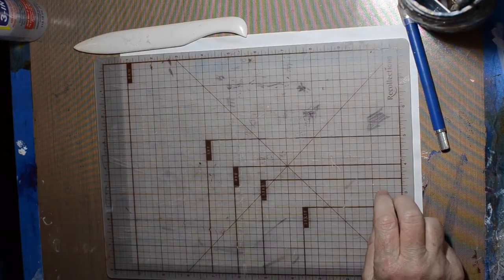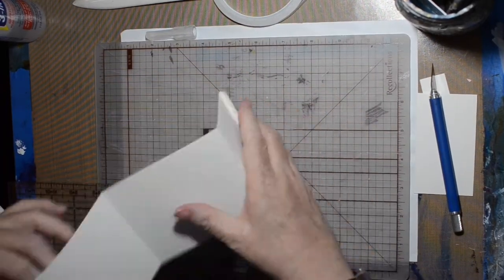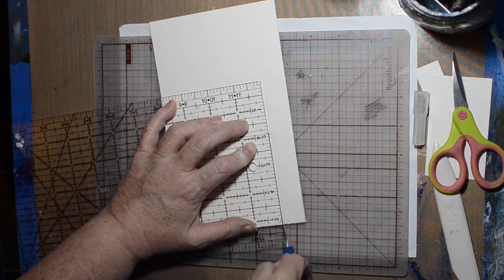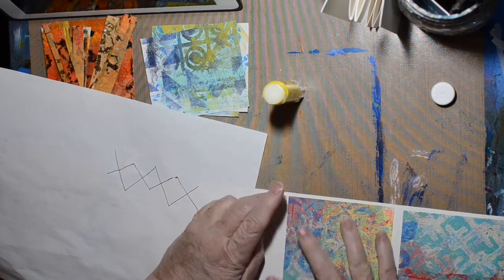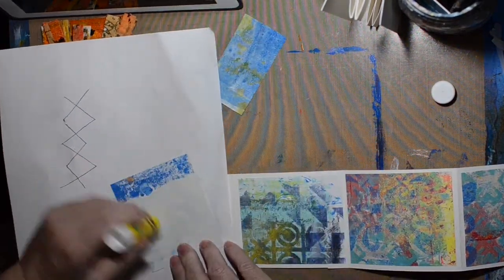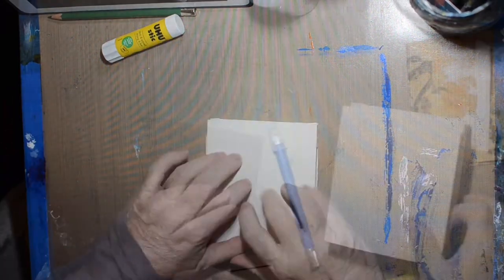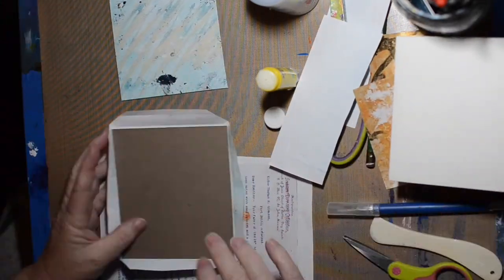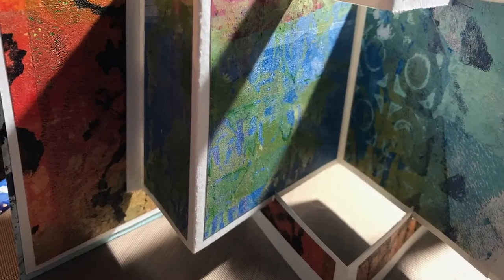Gel prints Accordion Book Tutorial